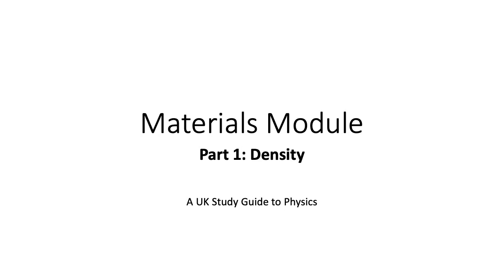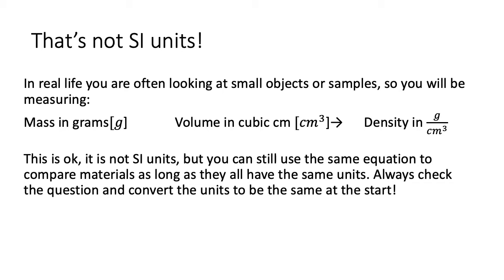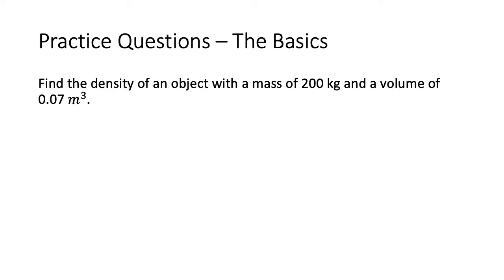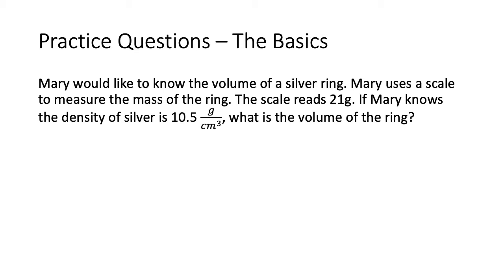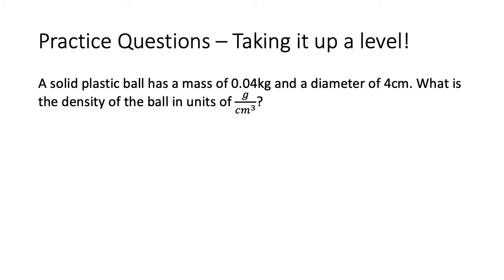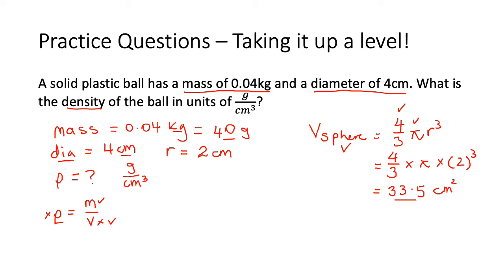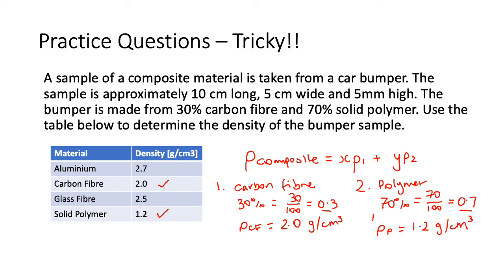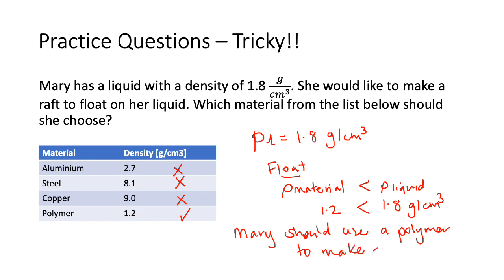Materials: Part 1 Density UK Study Guide Physics Science for A -Level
A study guide with problems and worked solutions. This guide is part of the Materials Module, this part focusing on Density.
AS level A level
Materials Science and Engineering refresher course